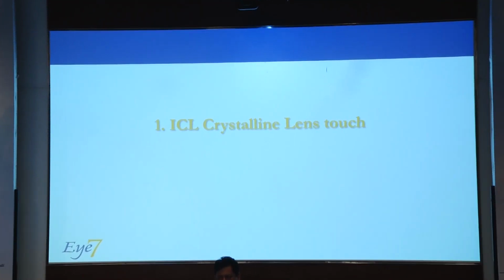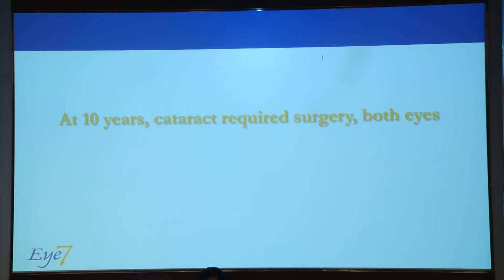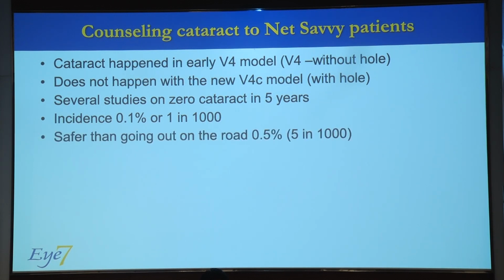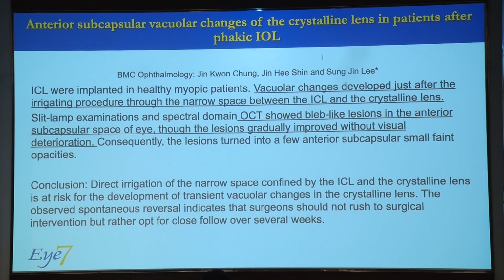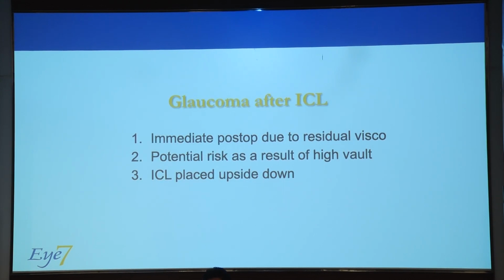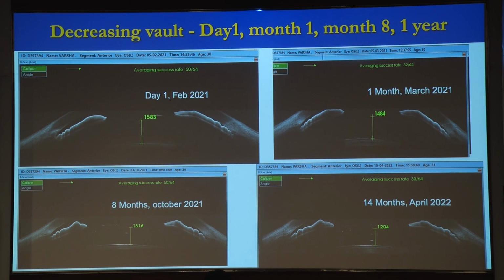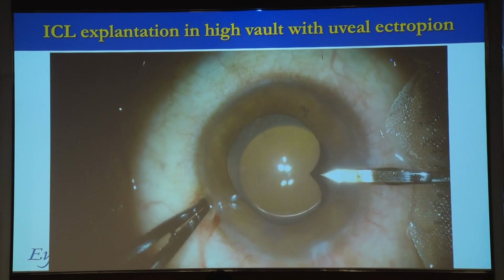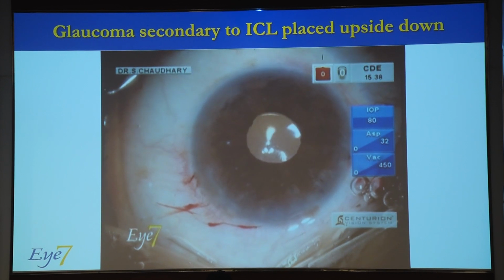AIOC2022 IC401 topic DR. SARIKA JINDAL Cataract and Glaucoma fears